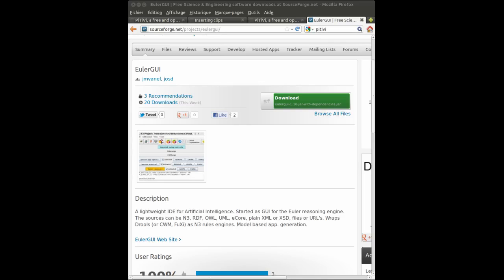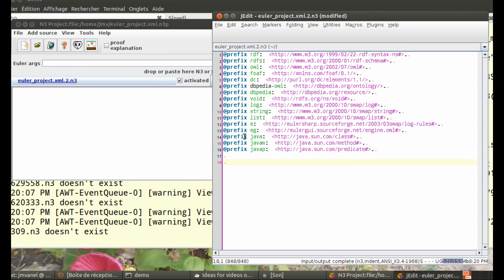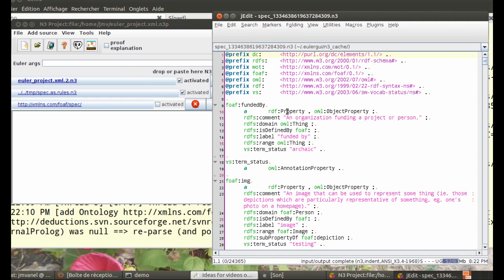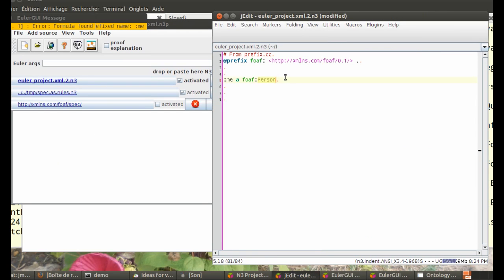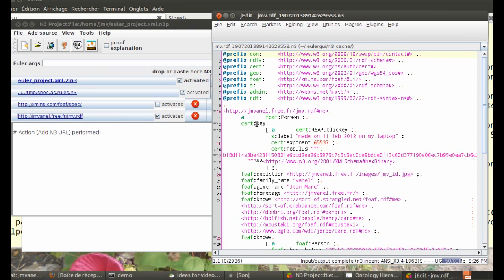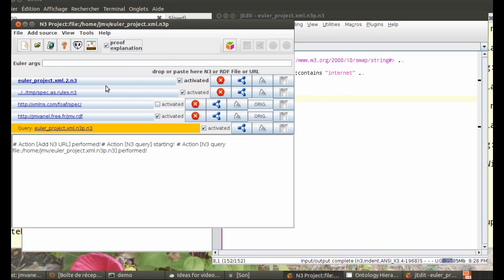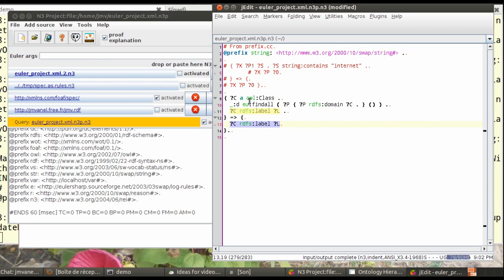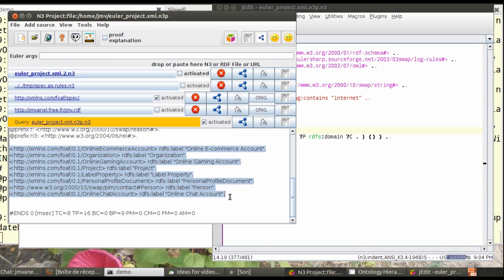EulerGUI minimal : a GUI for the Semantic Web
Show how to download and visualize an ontology by its prefix, like foaf ( friend of a friend), make queries about this ontology, and edit an N3 file for one's personal profile.